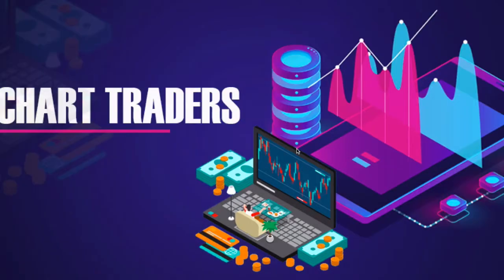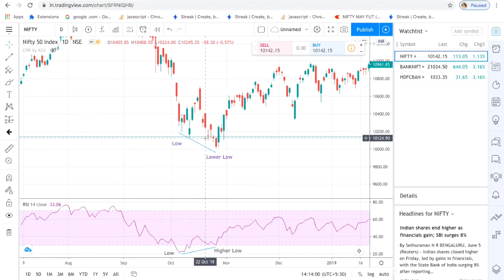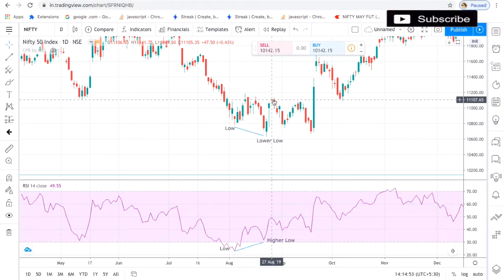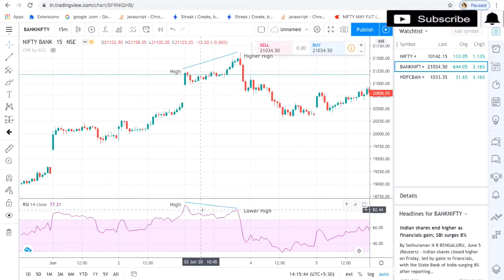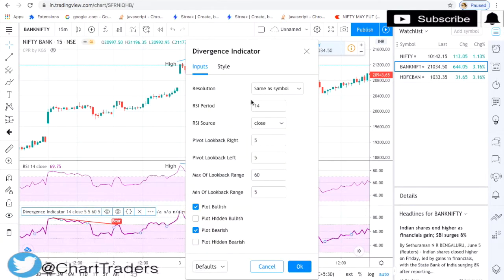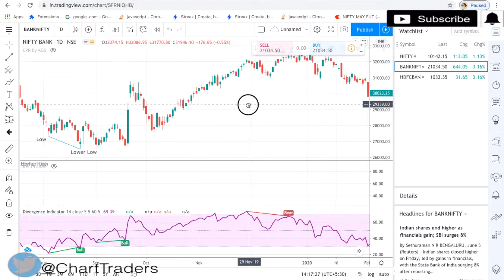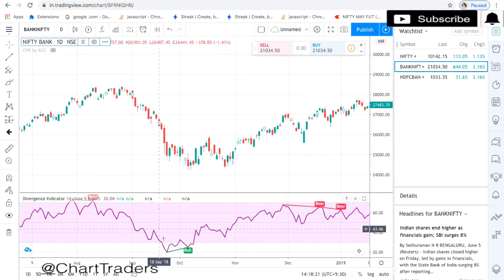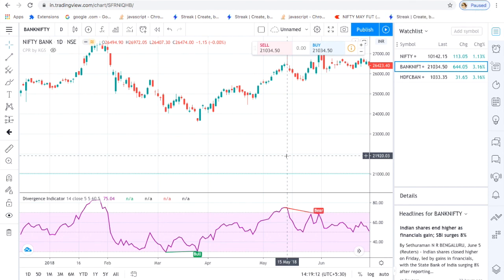Regular Divergence( with Tradingview Tool)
In this video you will learn about Regular Divergence.

Dera Traders,

Welcome to ChartTraders,

On my channel you will learn basic candlestick chart pattern like Marubozu, Engulfing, hammer, harami, morning star, evening star and others also how to trade using this candle stick patterns. Learn candlestick chart pattern for beginner. Explore chart pattern and draw pattern on chart. Also you will learn how to make scanner in streak, how to make algorithm using streak, how to do algo treading, different trading setup for algorithm and different trading setup performance using streak.
Yo will also learn stock analysis.